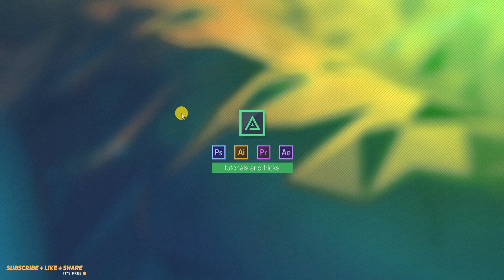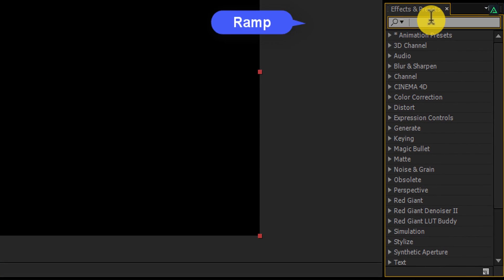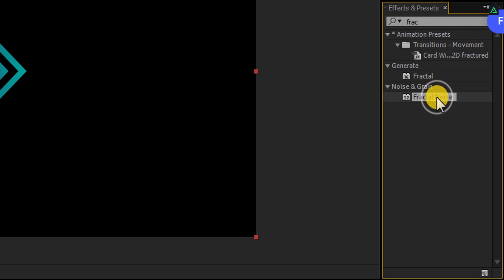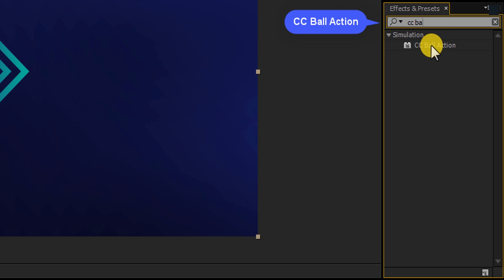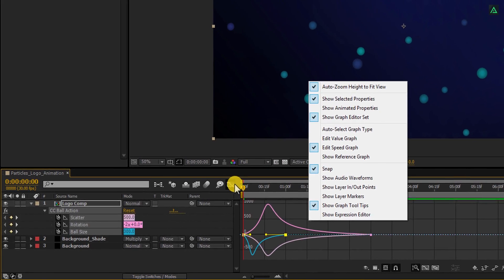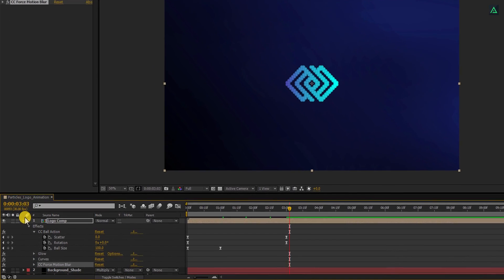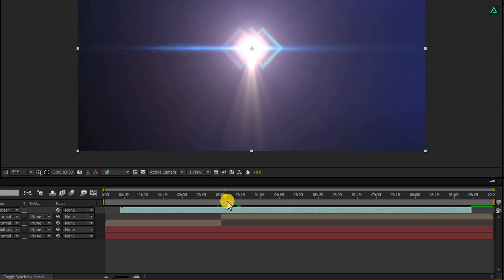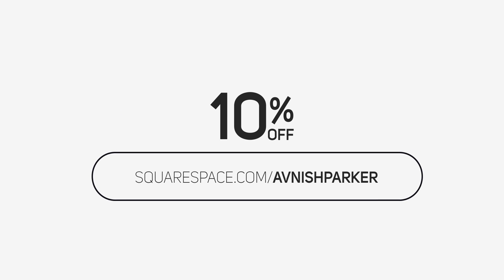Logo Formation in After Effects - After Effects Tutorial - No Third Party Plugins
Hey Everyone, Welcome back again. This week's Episode is super easy, for all the lazy people around the world, Your time is here. Watch this super easy Intro Tutorial, and build yourself an amazing looking Logo Reveal. Everything is built inside the After Effects, So, You don't need to buy any other Plugin. This Tutorial is also covering how to use CC Ball action plugin in after effects, how to make quick logo reveal in after effects, how to make particles to logo animation, Watch this Tutorial, and Enjoy your brand new Intro.